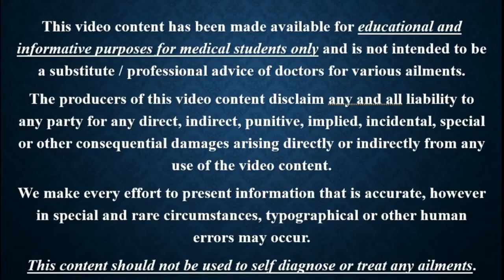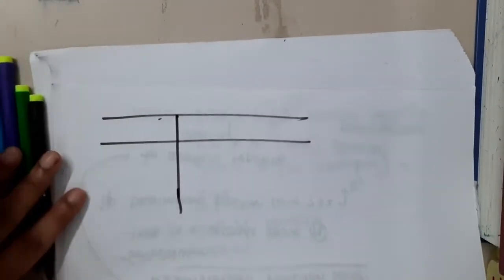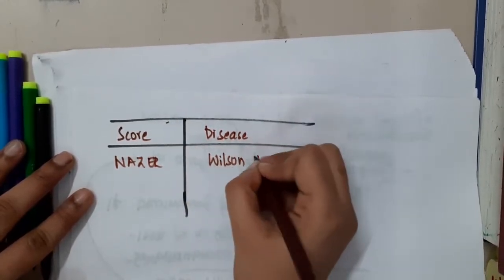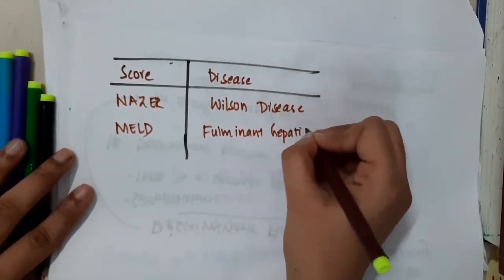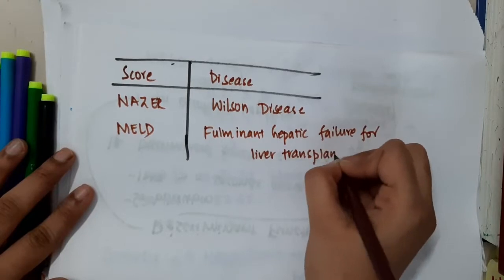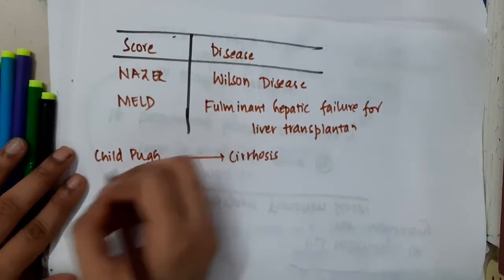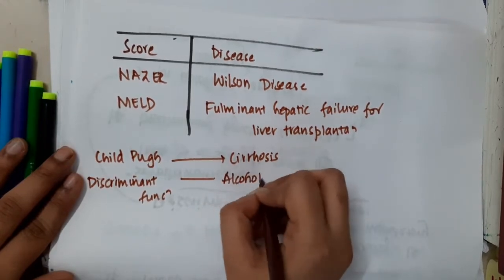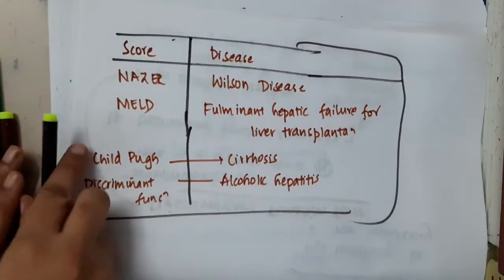score vs disease mp4